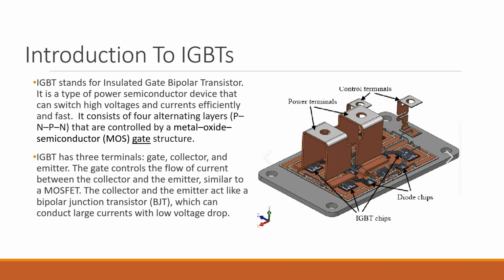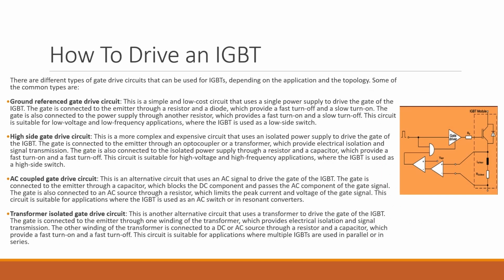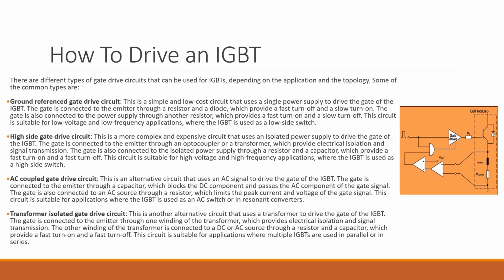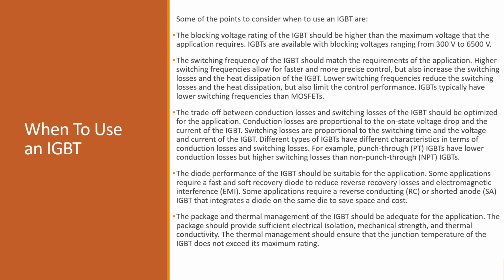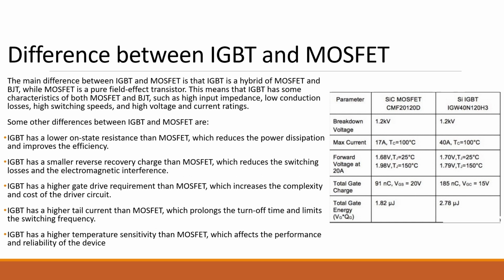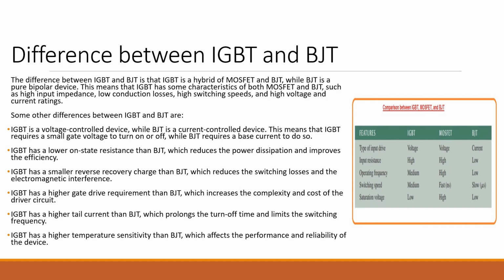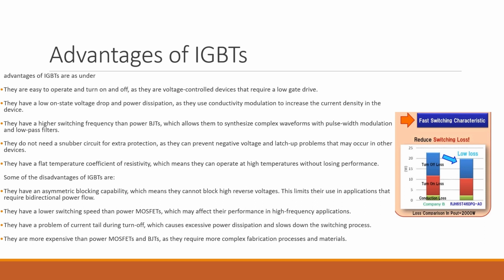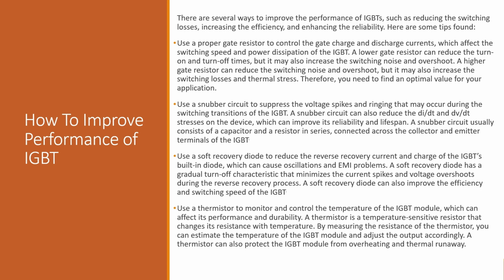What are IGBTs Insulated-Gate Bipolar Transistor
Introduction to IGBTs# IGBT design and optimization# IGBT technologies and applications# IGBTs vs. other power semiconductor devices Advantages and disadvantages IGBT challenges and future trends.